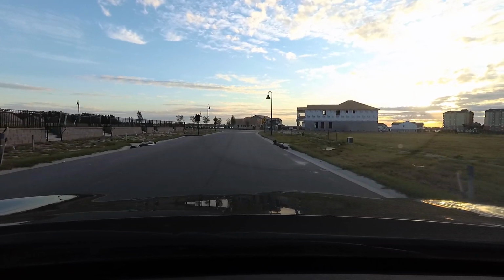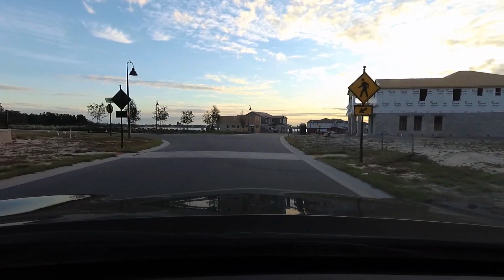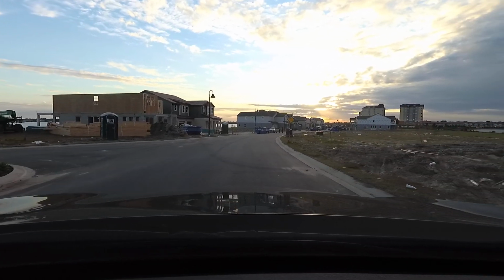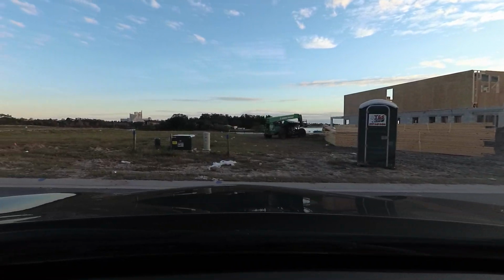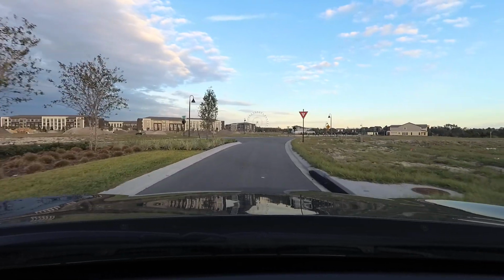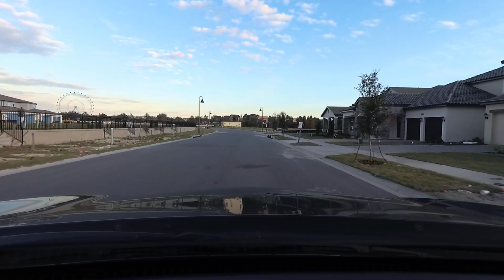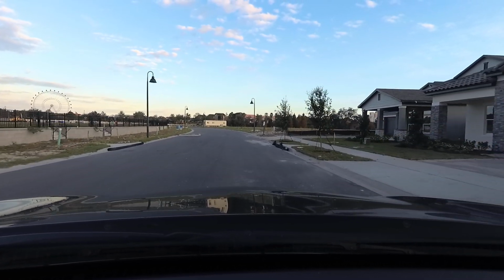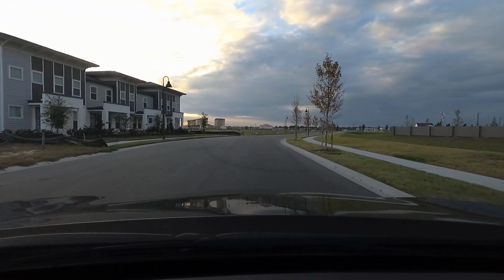Sand Lake Sound Luxury Homes for Sale, Community Drive Tour, Meritage Homes, Orlando Doctor Phillips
Sand Lake sound is located in the Doctor Phillips, Orlando area 32819. A great location for tourist attractions this is one of many. Sound Lake Sound has single-family homes for sale with townhomes for sale.This community offers a play area for the kids and swimming pool.  Meritage homes is the builder  The icon Park which is the big ferris wheel that you will see in Orlando located off of International Drive is in view. also close by is Universal Orlando resort, Islands of Adventure, CityWalk and volcano Bay. Walt Disney World is also a short drive and SeaWorld is very close as well. the Orlando International Premium Outlets, Bass Pro Shop.
Sand Lake Sound Homes for Sale Community Drive Tour Meritage Homes Orlando Doctor Phillips

I Offer a Home Buyer Rebate and/or other Incentives. Terms, conditions and combinations apply. Please note I must go with you to the home builder on the first visit to assist you as a realtor. So please do not call them and give your information or go in without me.

For free info to help you and a new home search go Straight from the MLS

You can get your homes worth online and FREE buyer Seller Guides.

Home Inspection Information at

I look forward to working with you in your search.

Here is some just some Florida Orlando area towns I serve.  I am willing to go travel to other locations for well Pre Approved Buyers  –  Orlando, Horizons West, Clermont, Winter Garden, Windermere, Ocoee, Lake Buena Vista, Celebration, Four Corners, Doctor Phillips, Gotha, Bay Lake, Oakland, Montverde, Lake Nona, Kissimmee

The odds are I have been in your shoes.  Sometime a long term plan is needed.  I am not pressure sales.  You will buy/sell when the time/home is right for you.  Although Real Estate does have a process to follow.

I have been the Renter looking to stop paying rent and own.  I have been the first time home buyer making mistakes along the way because I did not have a realtor (I was unaware sellers commonly pay Realtor fees at closing and new construction includes it in price if you use a Realtor or not).

I have been the first time home seller and second time home buyer.  I have been a buyer looking for a out of state vacation home that can turn into more.

I am a licenced Florida Realtor® with Dalton Wade Real Estate Group and member of the National Association of Realtors and Orlando Regional Realtor Association.  I have earned additional designation certifications of PSA Pricing Strategy Advisor,  RSPS Resort and Second-Home Property Specialist, NHCB New Home Co Broker, CNHS Certified New Home Specialist and RCC Residential Construction Certified.

Licensed Florida Home Inspector with Thermal Imaging Certification and have taken almost double the required courses.  Member of InterNachi the International Association of Home Inspectors.  Home inspectors have a general knowledge of building standards and can spot material defects (home damage).

Se você preferir atendimento em português para comprar sua casa, fique tranquilo pois temos corretores que falam o seu idioma. Entre em contato comigo para obter assistência em portugues. .

Prices, Statements and Opinions are subject to change at any time without notice. Real Estate is a constantly fluctuating and changing market. Home Builders, Sellers, and Neighborhoods will change from the time videos are made. The Videos are not a guarantee or prediction of past, present, or future changes and events. No statements, view points or opinions, made during the videos are to encourage or discourage your home buying. You are responsible for your own due diligence and choices made. newconstruction newhomes resalehomes Vacationhomes ocalarealtor orlandorealtor wintergardenrealtor Clermontrealtor margaritavilleorlando margaritavilleresort Florida Realtor and Licensed Home Inspector Rich Noto brings building-standard awareness and construction knowledge to every new home purchase. He guides buyers through the build process, helping them understand materials, phases, and overall construction expectations.